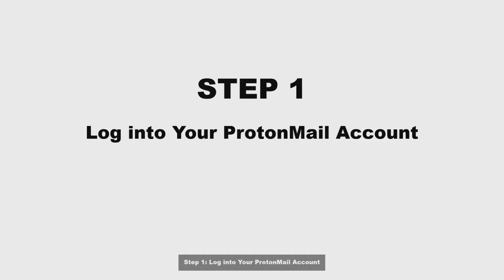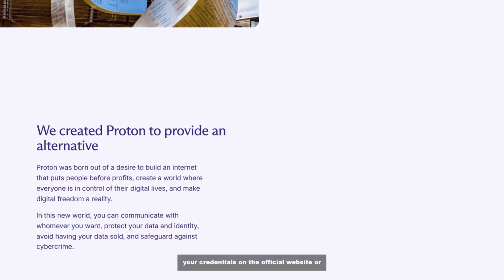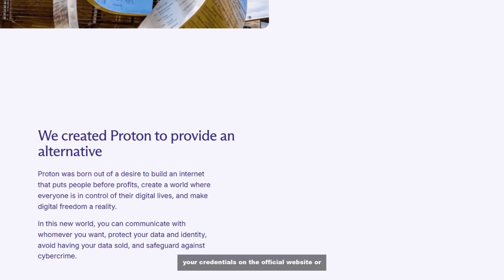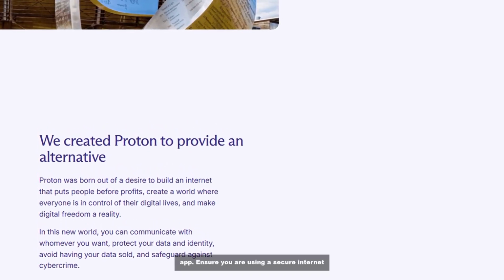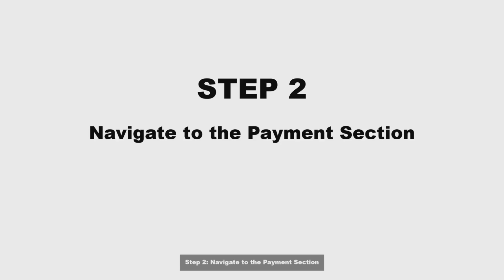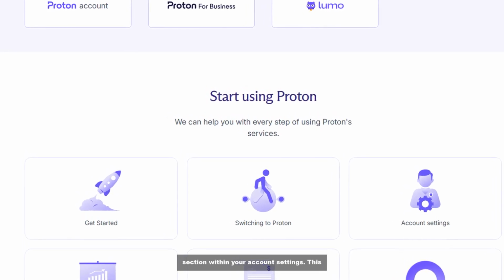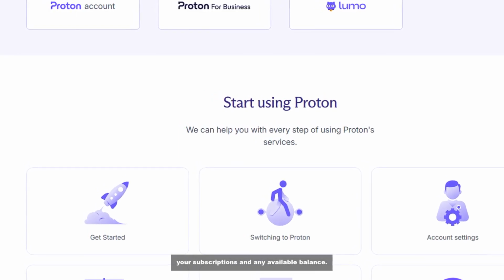How To Withdraw Money From ProtonMail To Bank Account 2025 (2026)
In this video, we will guide you on how to withdraw money from ProtonMail to your bank account in 2025. Learn the step-by-step process and tips to ensure a smooth transaction.